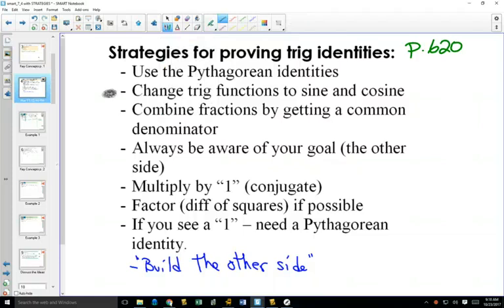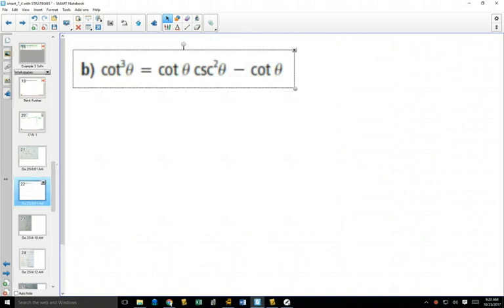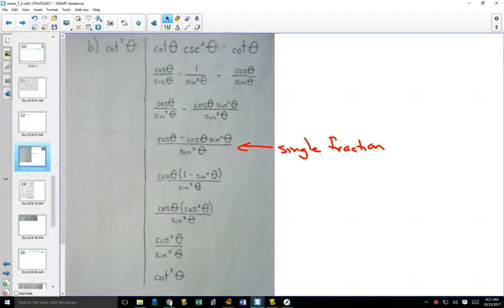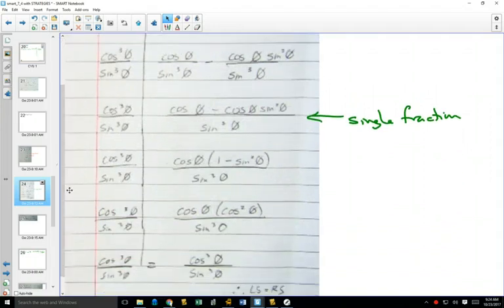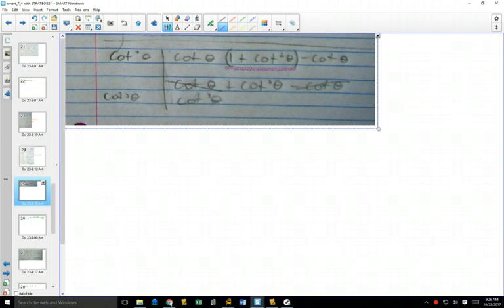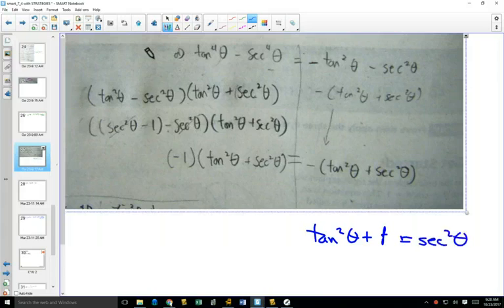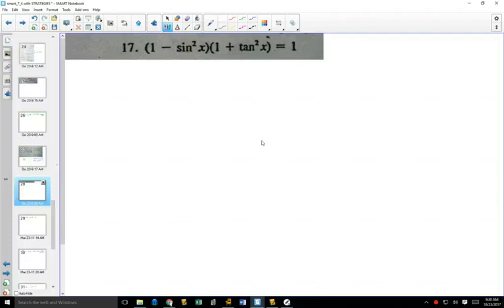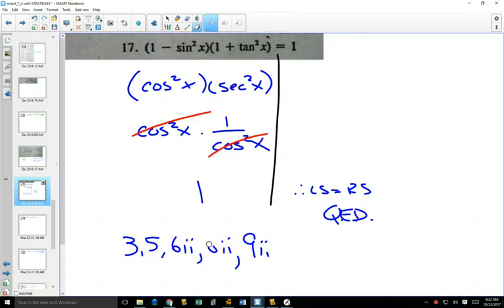40IB 7 4 Example 1